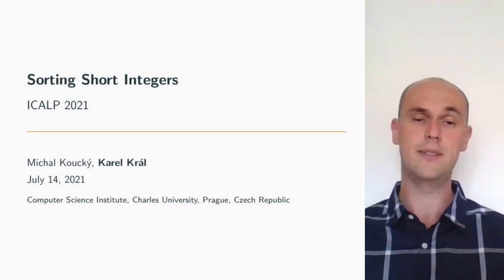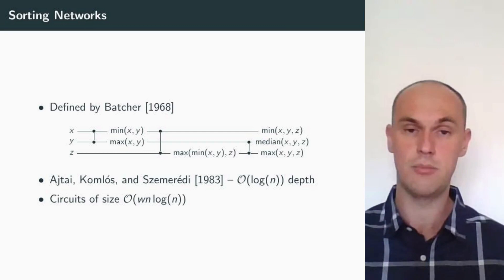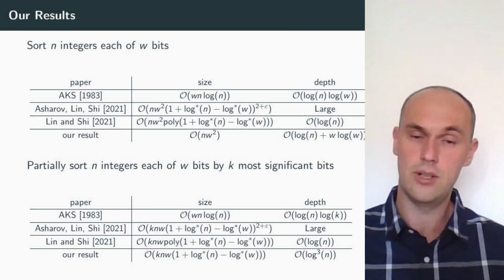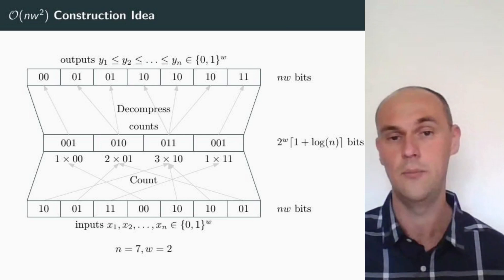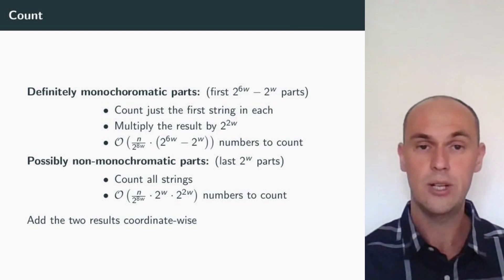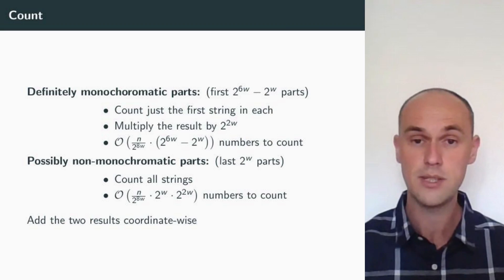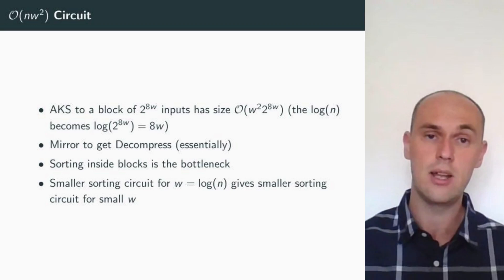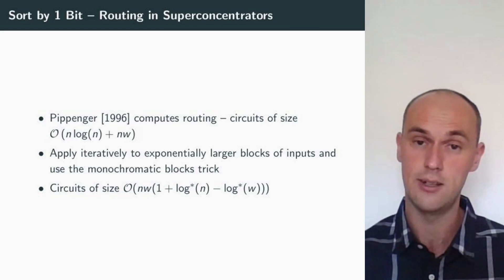A3A.5 Sorting Short Integers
Michal Koucký and Karel Král